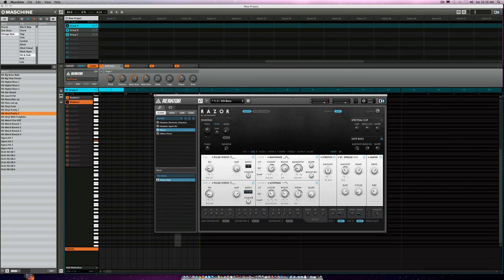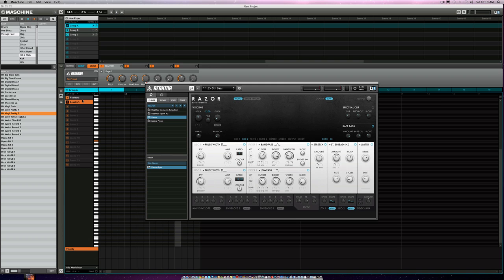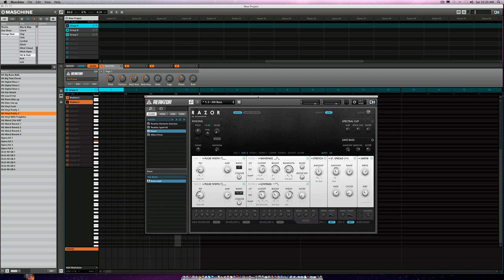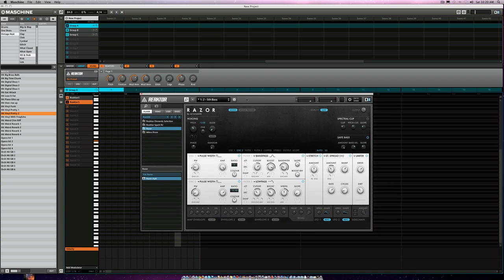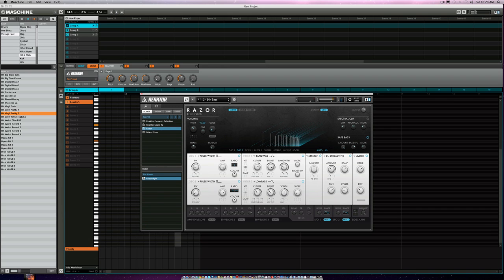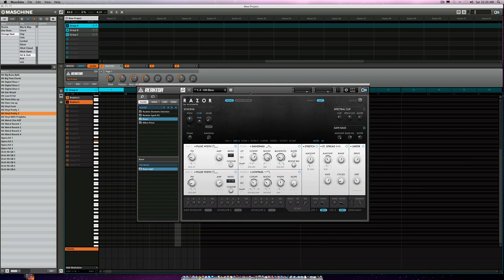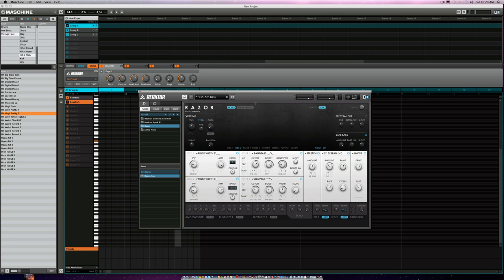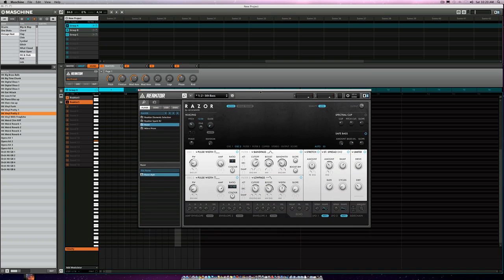Native Instruments Razor Vst Plug-In On Maschine 1.6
Native Instruments Razor Vst Plug-In